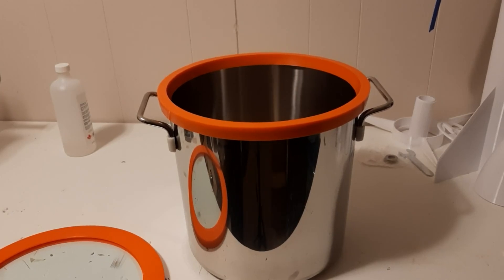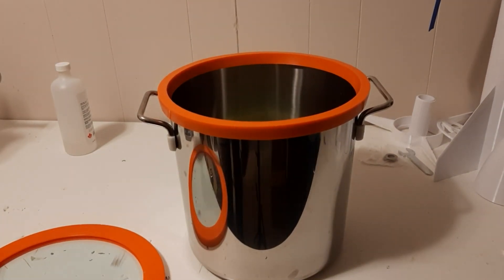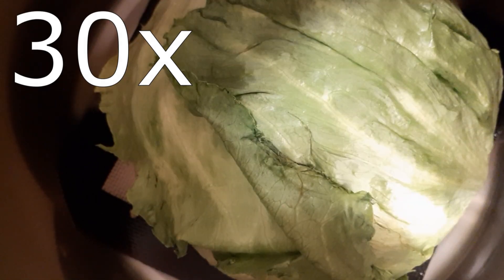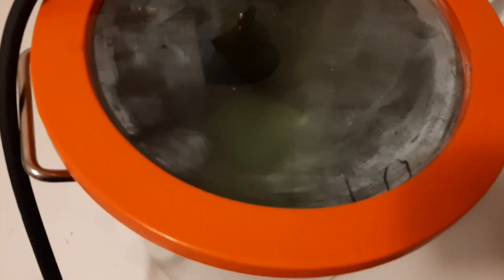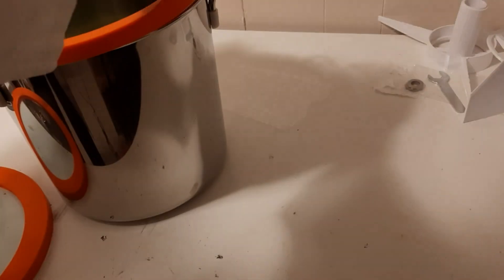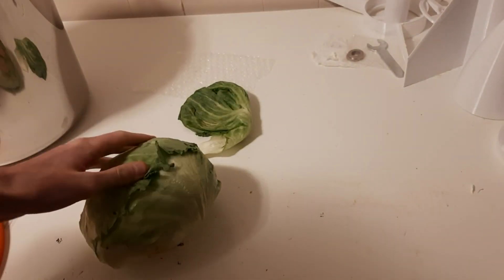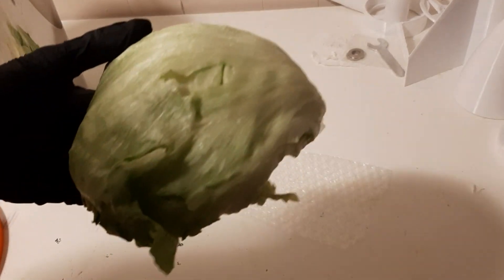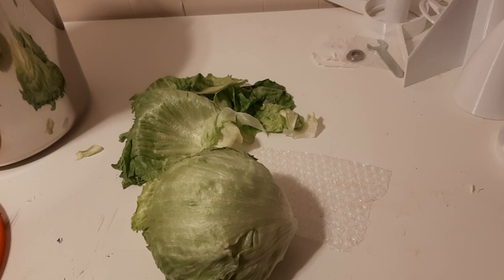Leaving lettuce in vacuum chamber for 24 hours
how will an entire head of lettuce handle being in a medium vacuum for 24 hours? well that's what we find out.

3D print model shop